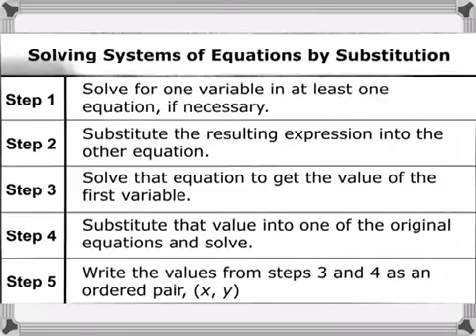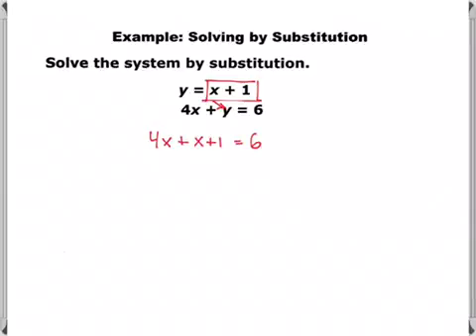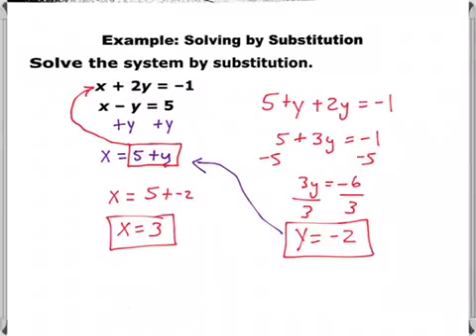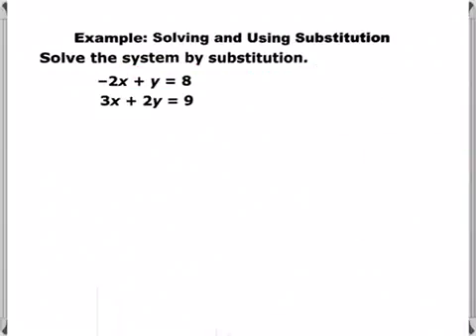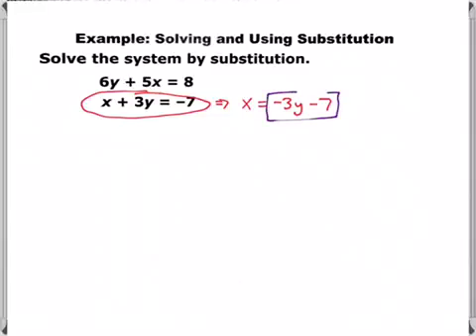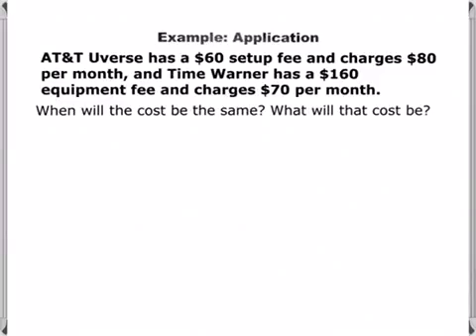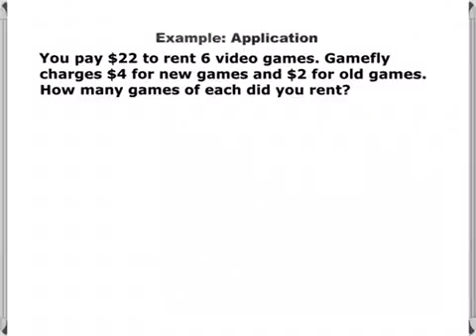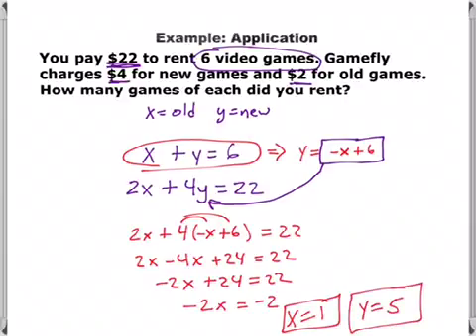6.2 Lesson Video - Solving by Substitution